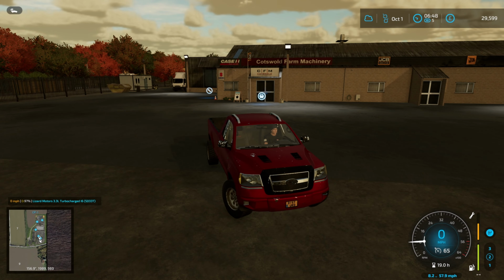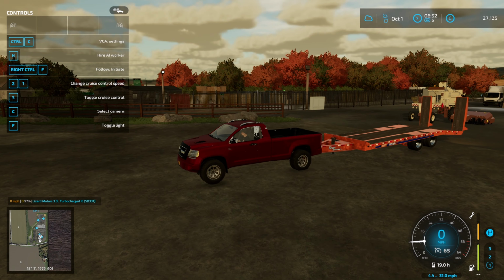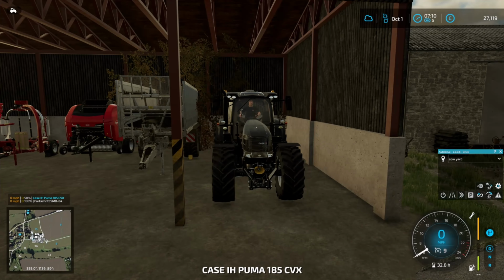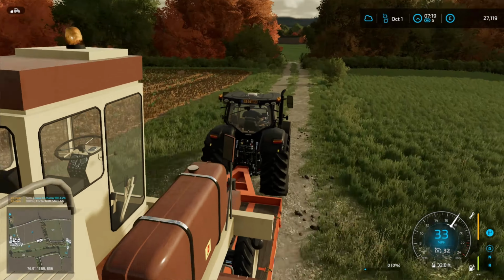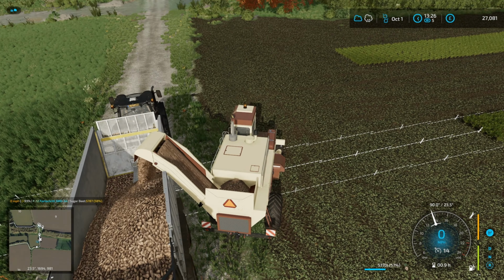FS22- Calmsden Farm - Episode 27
Sugar beet harvest time :)